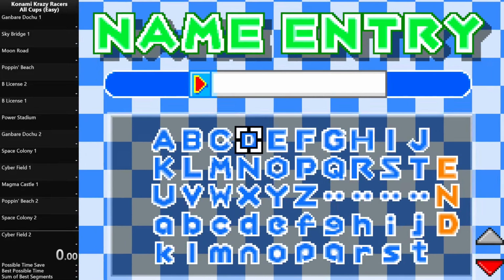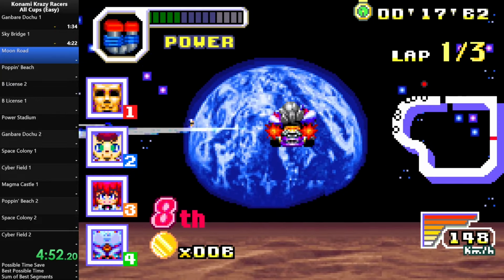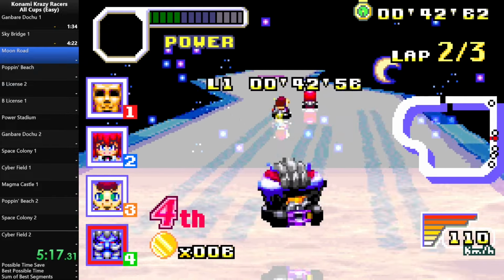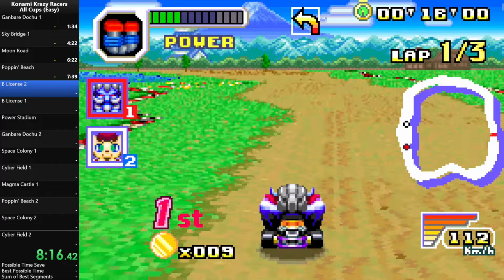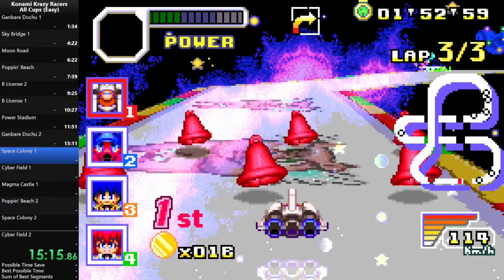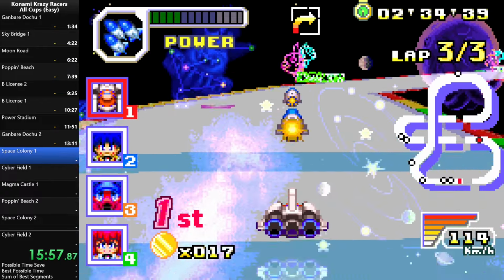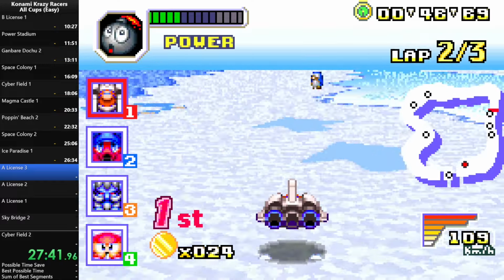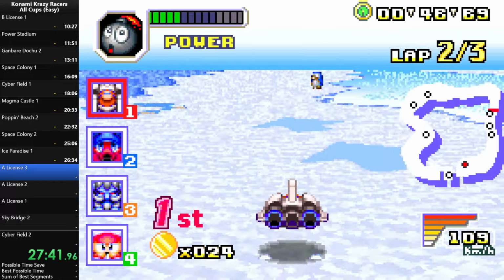New Way to Speedrun this Forgotten GBA Launch Game [World Record]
World Record at time of upload.